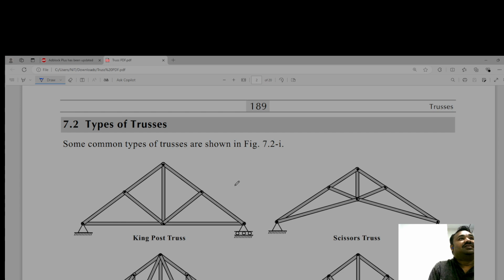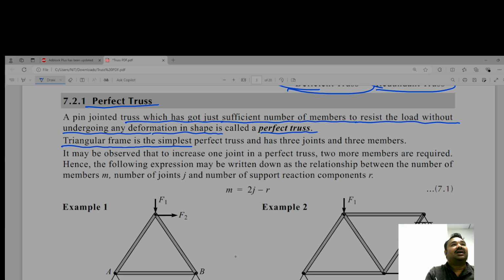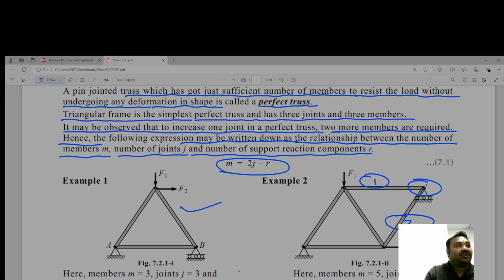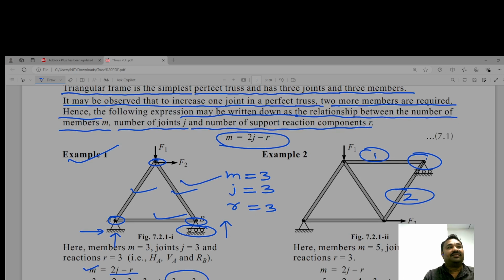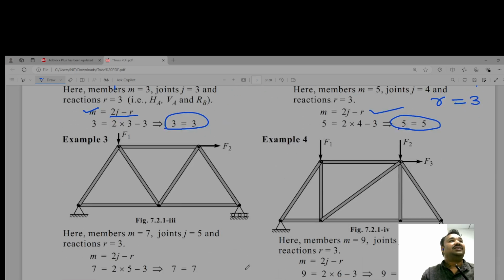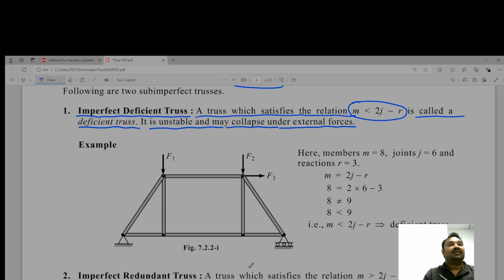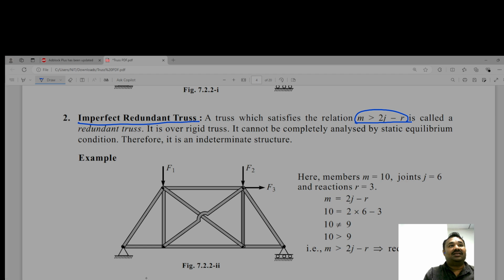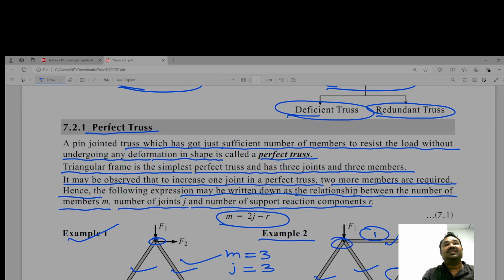Types of Trusses II Perfect Trusses vs Imperfect Trusses II Engineering Mechanics